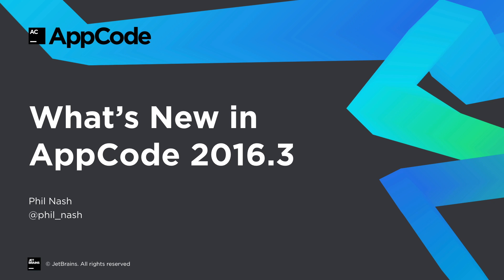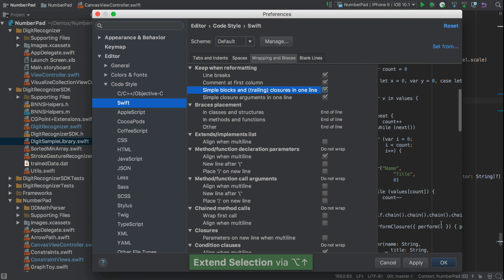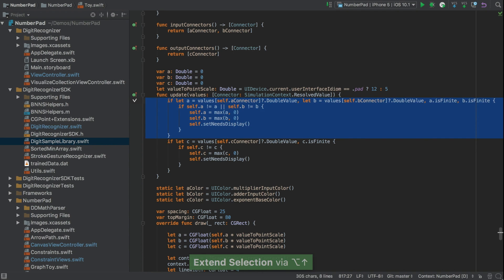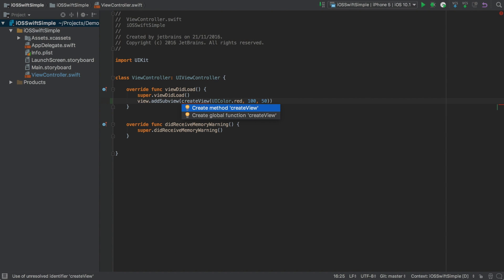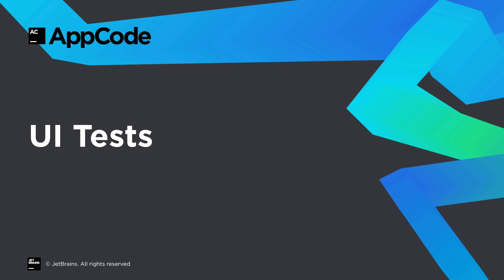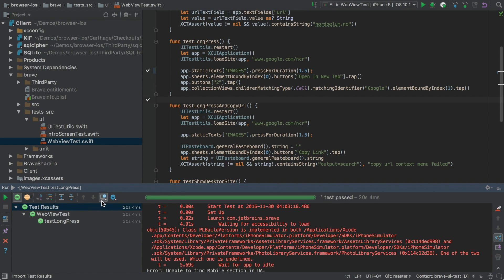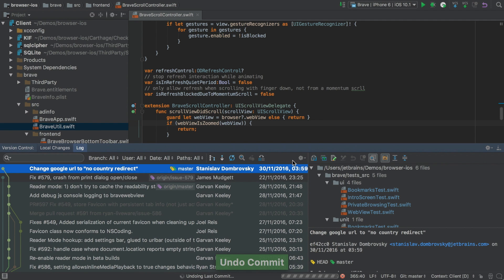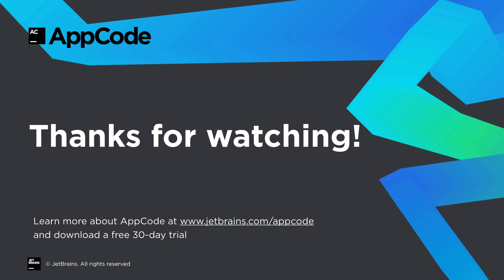What's New in AppCode 2016.3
Learn about new features of AppCode 2016.3

- First part of SwiftLang 3 support 0:00
- Performance improvements 0:22
- New Swift formatting options 0:39
- Create from usage for Swift 4:35
- UI tests support 7:05
- Semantic highlighting for Swift, Objective-C, C and C++ 9:20
- Version control 10:05
- C and C++ support improvements 11:15

Category: Tips&Tricks